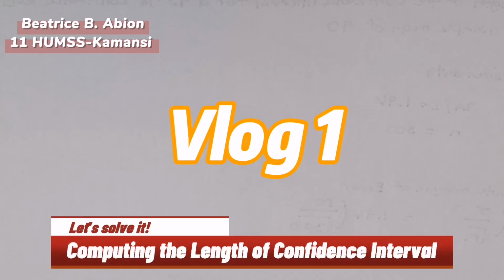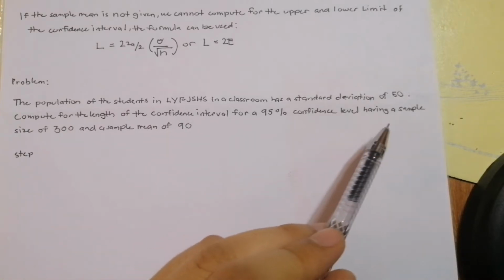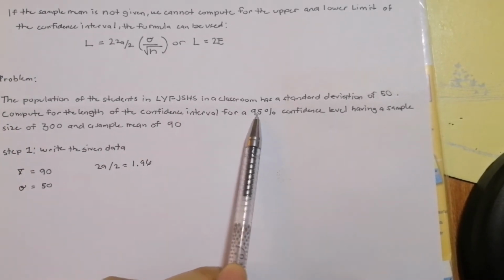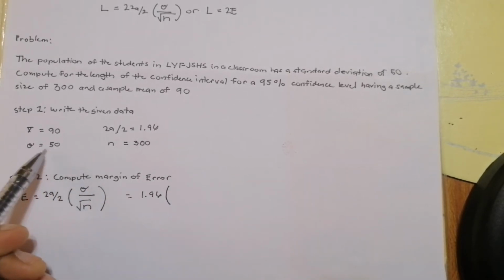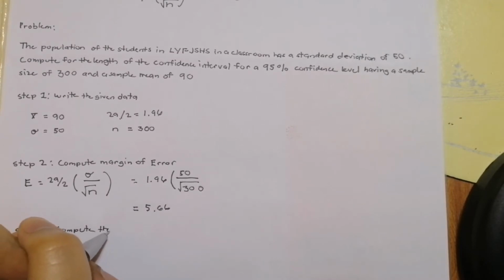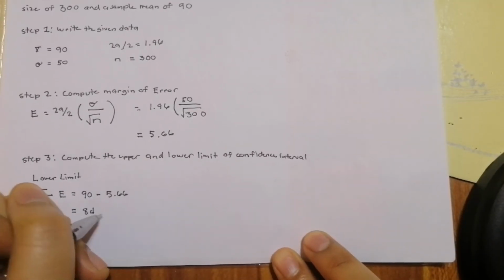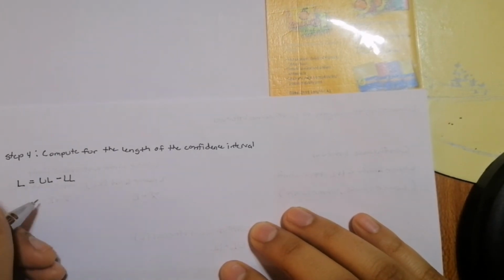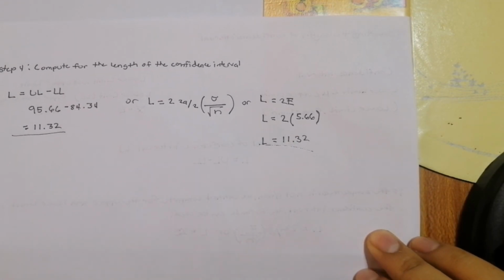Computing the length of confidence interval